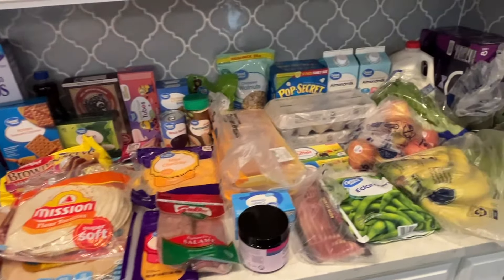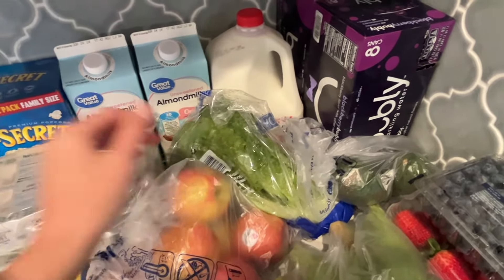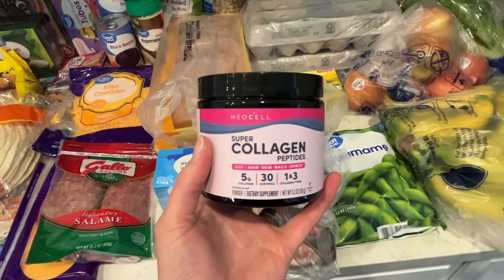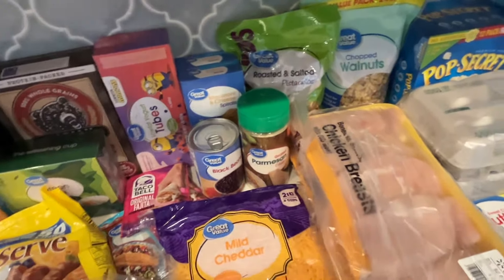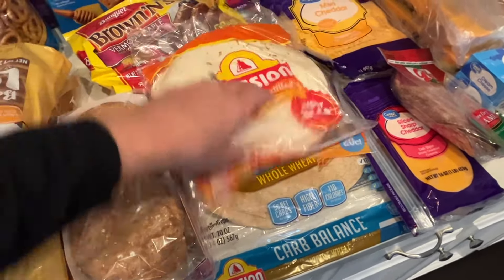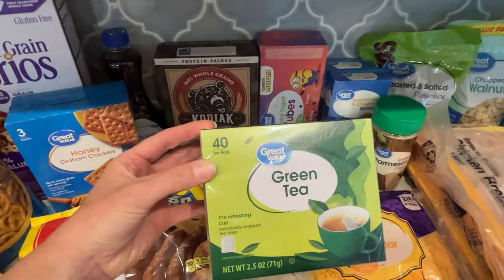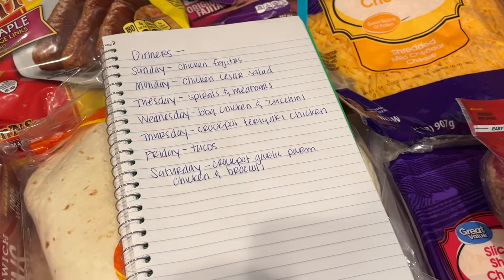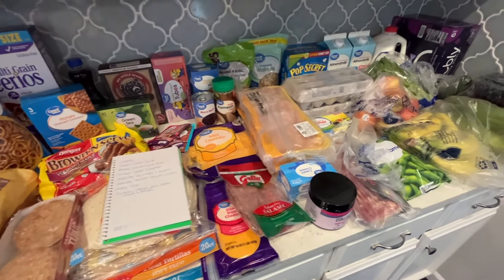Under Budget AGAIN! Weekly Walmart Grocery Haul and Meal Plan.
You do not have to break the budget by eating healthy meals all week.  I love to meal prep and plan out what we have to avoid food waste and save money at the grocery store.  Thanks so much for stopping by my weekly grocery haul.  I did a Walmart pick up for everything for the week.  I hope you enjoy our meal ideas.  See you again soon!